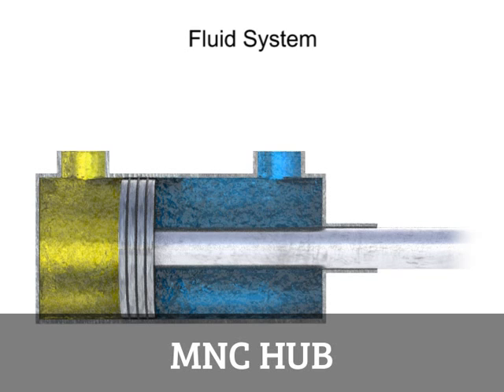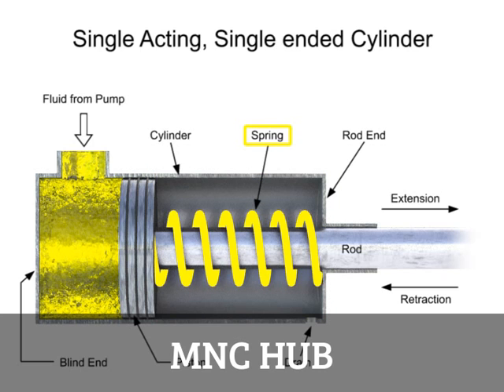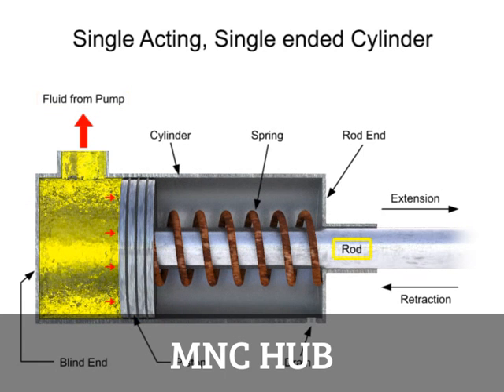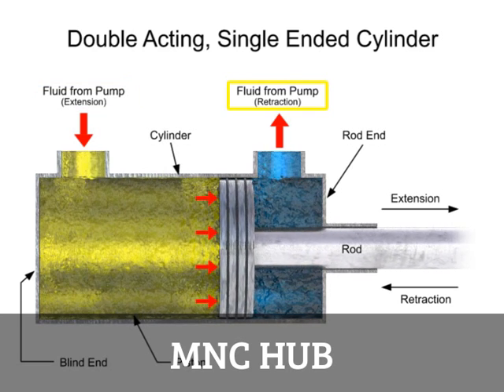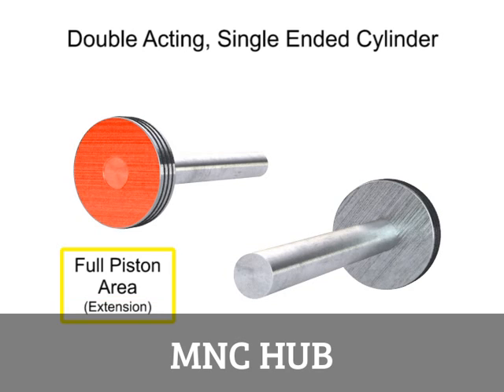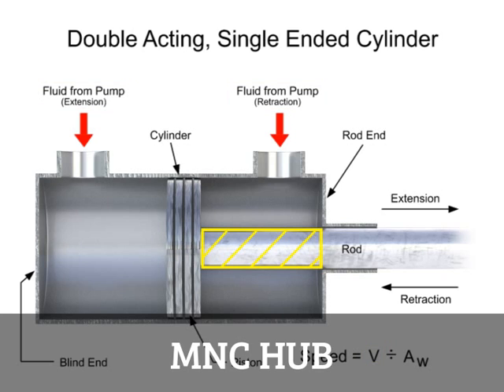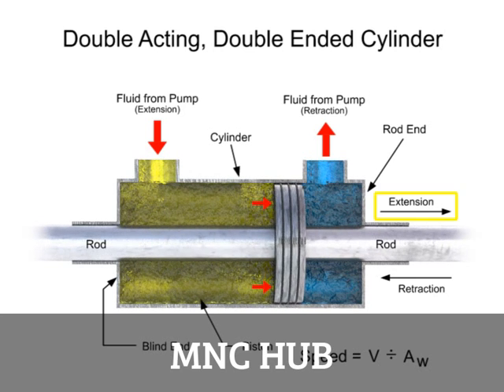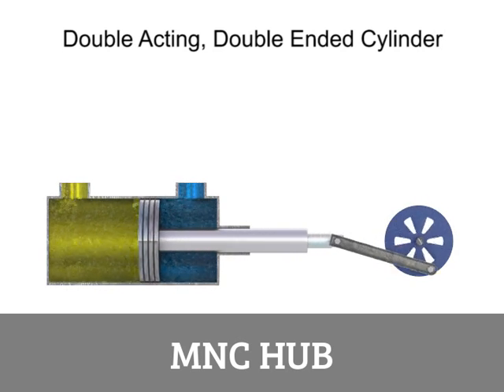Animation : Single and Double-acting Cylinders in a Fluid System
MNC HUB
NEW CHANNEL
EDUCATIONAL
Research
Easily understanding
Educational
Mechanical Engineering
M.E.
Collage
Engineering
application of single and double acting cylinder
control of single and double acting cylinder